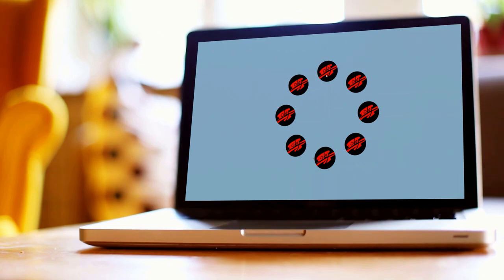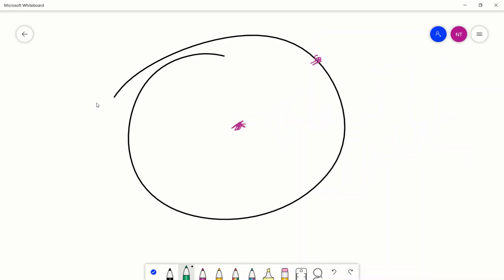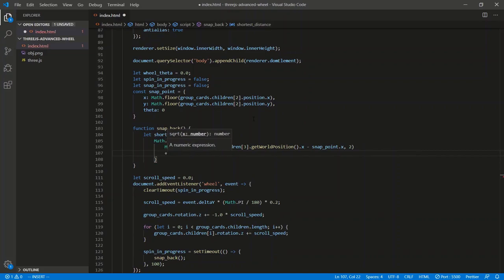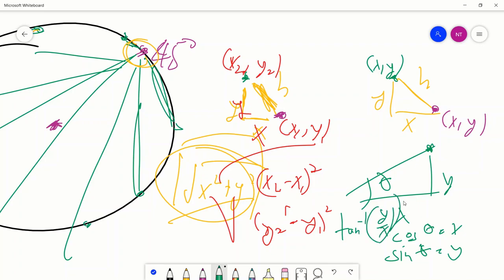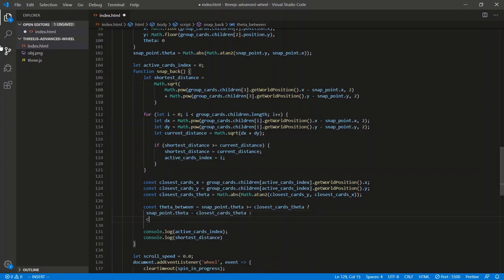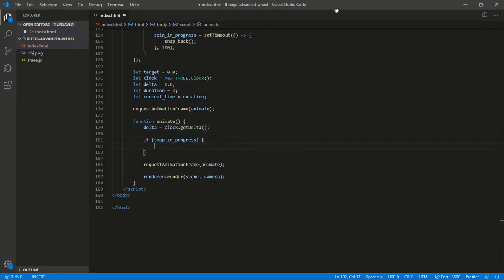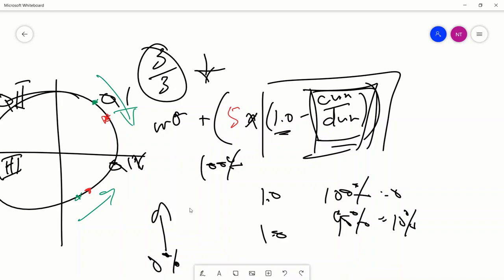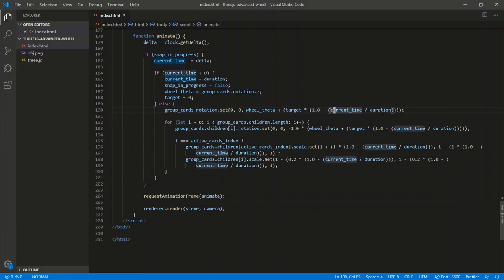THREE.JS - UPGRADE to an ADVANCED Image Wheel Carousel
This video builds on the previous THREE.JS Wheel Carousel.
You need to know how to set that up before delving into this advanced tutorial.

You're not limited to images. This video allows you to rotate ANY object in three-dimensional space.
You can swap out these images with sphere, cubes, custom geometry models...

What makes the wheel so advanced?
Custom snapping points and visual feedback that tells the user what image they're focusing on.

Bitcoin: 3H4NKKwPdbiE5Gtc3Uk2DiwszqHhrRbmKK
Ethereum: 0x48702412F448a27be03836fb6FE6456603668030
Litecoin: MNJ4uv3GD4r62VpQ8rHX1Pj1ihWCj74hCK
Cardano (ADA): Ae2tdPwUPEZHifkCDEM8BVLoKULwNkLuj7NC9dVbtdQhCVuFVxsAKUpJsZF